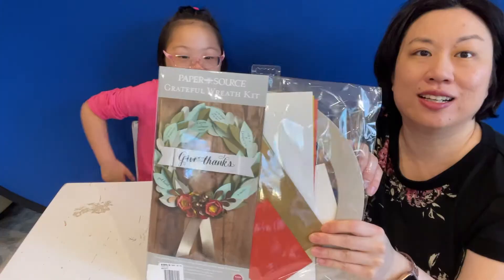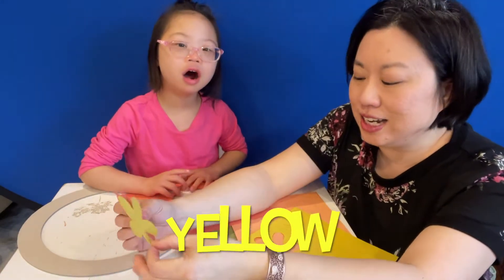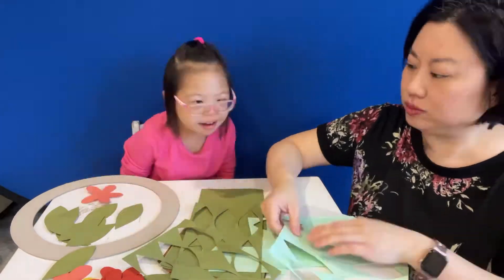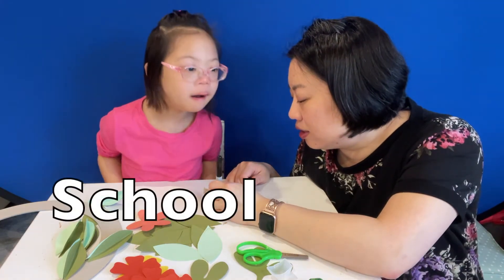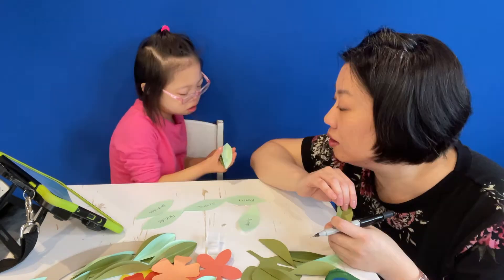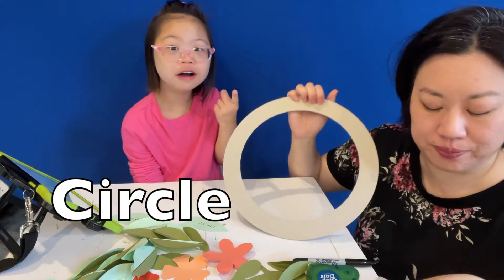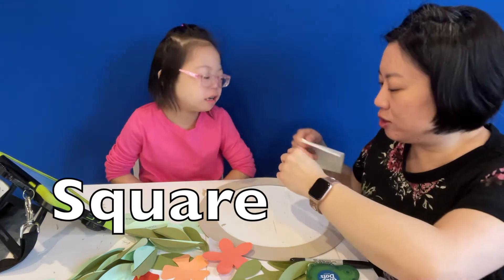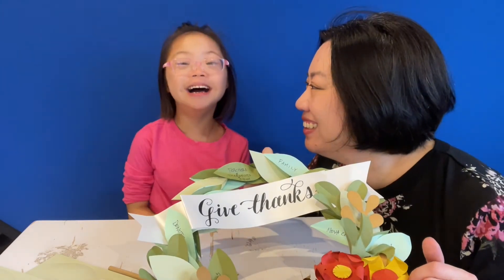Thanksgiving Craft with Evie the Extraordinary | Educational Videos for Kids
What is Evie thankful for this year?  Make a craft with Evie and her mommy as they discuss what Evie is thankful for.

 If you like educational videos for kids, learning about life with Down syndrome, and kids’ adventure, this video and this channel are for you, so please join us!

The Evie the Extraordinary channel features playtime, learning, and fun adventures with Evie, who happens to have Down syndrome. Kids with disabilities are cool and different, just like everyone else!

Evie is a wonderful little girl who has Down syndrome. On this YouTube channel, we hope to be an inspiration for other children, as well as parents out there who have children of all abilities.  We want to represent kids with disabilities and show that they have full lives and bring joy to those around them.

We've seen firsthand that having Down syndrome doesn't mean you don't want to socialize or have friends - it just means accessing people, places, or activities might be different for them. Playing with new friends practicing new skills will help them develop abilities that seem more like those of other children. In fact, kids with Down syndrome can be athletes, performers, politicians, teachers, and much more. Our objective for this video is to encourage children who have Down syndrome and their families to live life to the fullest.  In addition, we want everyone watching to know that people with Down syndrome are just as unique as anyone else, and have a lot to offer the world.

If you enjoyed this video with Evie the Extraordinary, and you like educational videos for kids, learning about life with Down syndrome, and kids’ adventure, please remember to like, share, subscribe and leave a comment if you have any questions, suggestions, or feedback. We hope to see you here again soon!